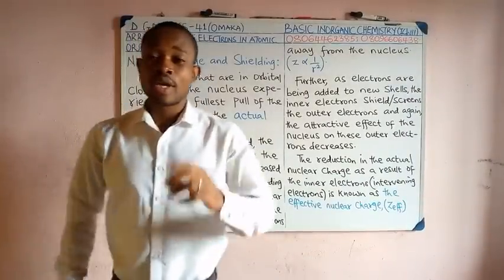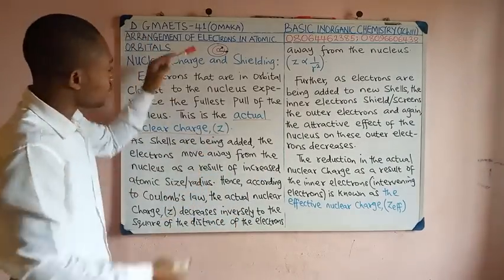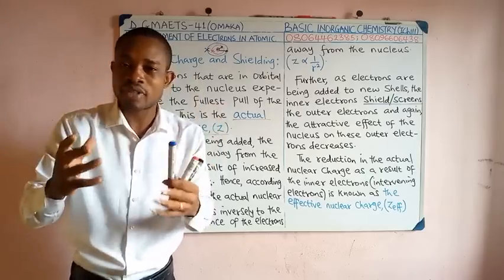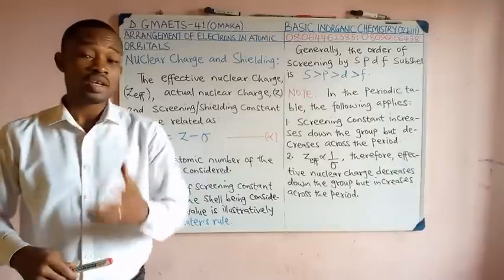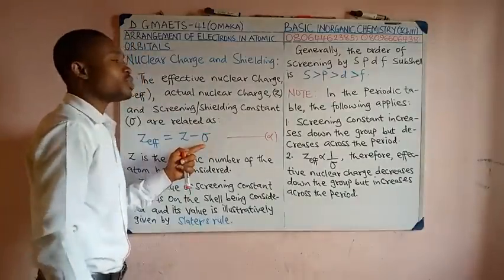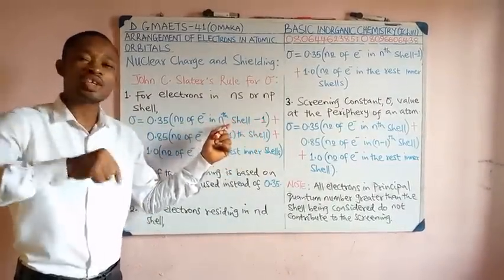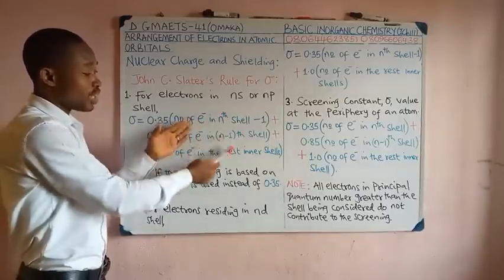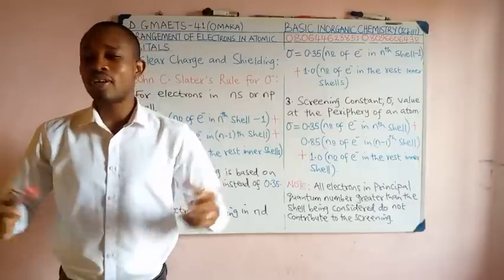ICH 111: NUCLEAR CHARGE//ELECTRON SHIELDING//SCREENING & SLATER'S RULE//CHM 101